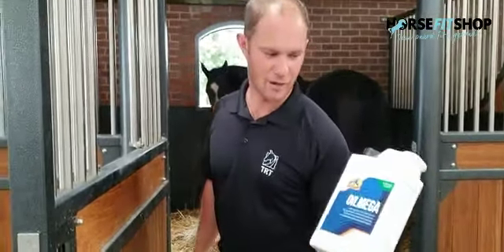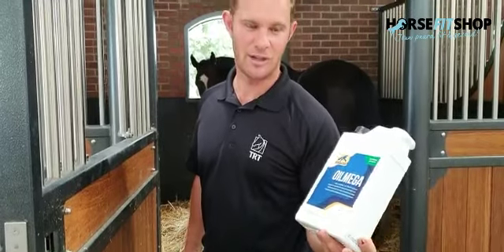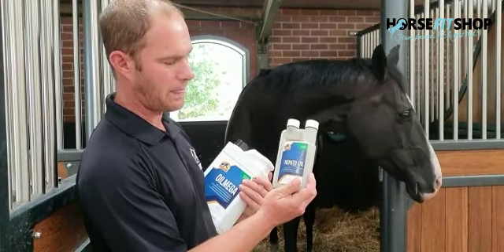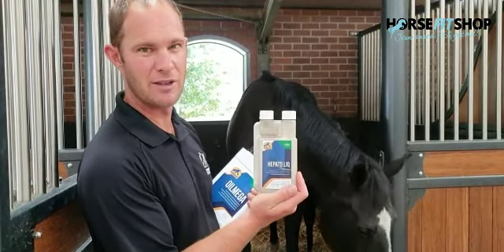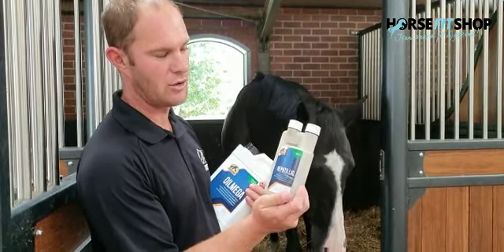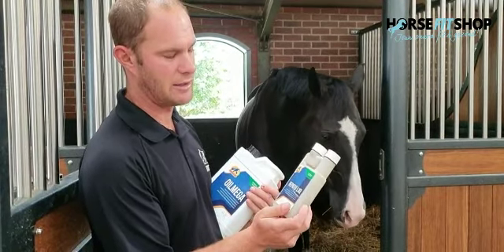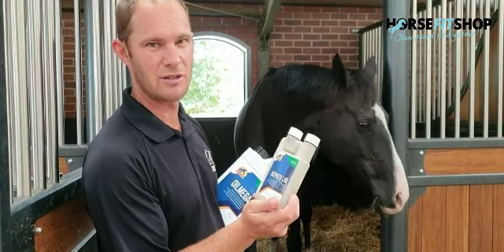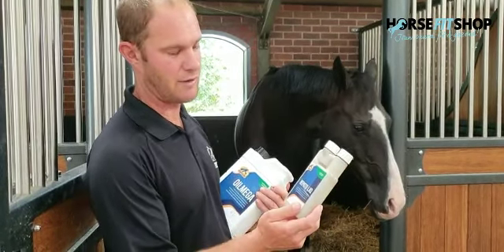Tristan Tucker over de Cavalor OilMega & HepatoLiq | HorseFitShop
Vandaag nemen wij een kijkje in de stallen van Tristan Tucker! Tristan is bekend van zijn trainingsmethode TRT Method en zijn alter ego Brett Kidding.

Tristan Tucker rijdt mee op het hogere dressuur niveau en wil uiteraard het beste voor zijn eigen paarden en de trainingspaarden. Wat krijgen zijn paarden bijvoorbeeld aan ondersteuning in de vorm van supplementen?

In dit deel verteld Tristan over de OilMega en HepatoLiq van Cavalor en waarom hij zijn paarden hiermee ondersteunt.

PRODUCTEN DIE WIJ HEBBEN LATEN ZIEN ♥

ABOUT ♥

Welkom op het kanaal van HorseFitShop! Elke week plaatsen wij, Sterre & Quillemette, een leuke, informatieve video's die alles te maken hebben met een gezond, blij en fit paard! Bekijk bijvoorbeeld een interessante productvideo, een dagje mee op wedstrijd of een handige How To video. Je vindt hier alles voor jouw eigen Happy Athlete!